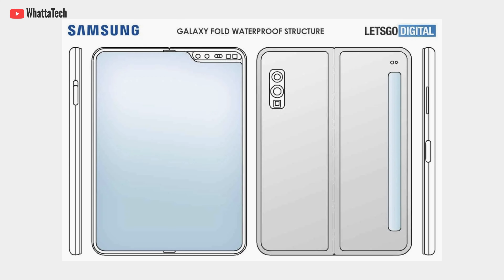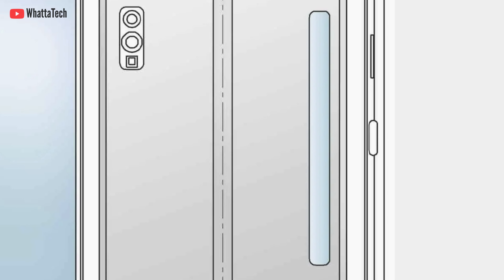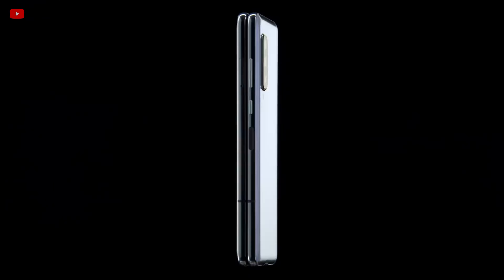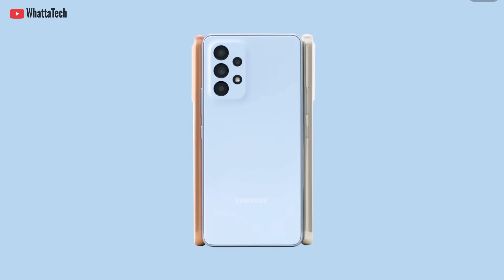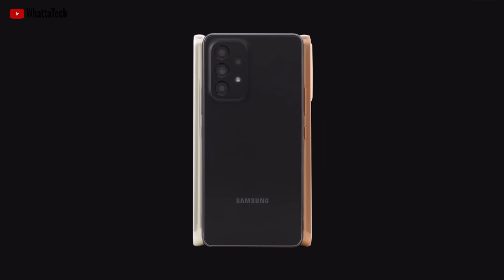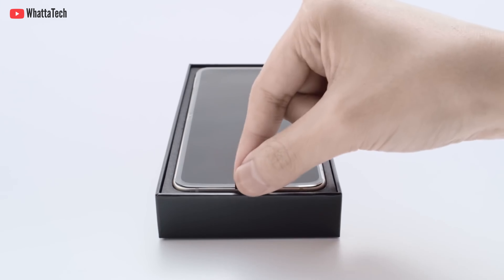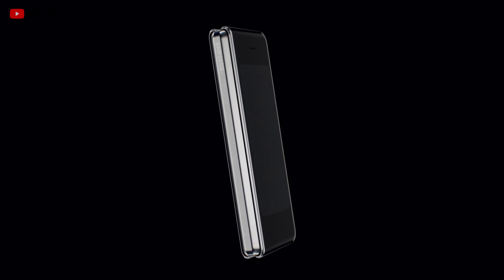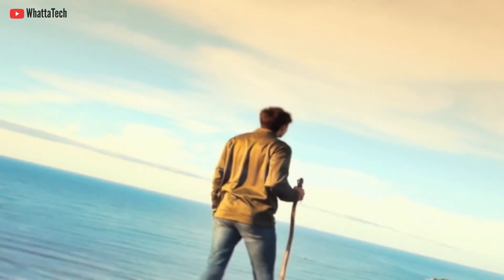Galaxy Z Fold 4 LITE - Most Affordable FOLDABLE PHONE!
In the next unpacked event Samsung is going to launch Galaxy Z Fold 4, Galaxy Z Flip 4 and the Galaxy Watch 5 Lineup… Today we have more news regarding a new feature coming to Galaxy Watch 5 series and we might even see another foldable from Samsung which will be a much cheaper than Galaxy Z Fold 4…
Check Out The Episode for more the upcoming affordable Foldable Samsung Galaxy..

Hire me!